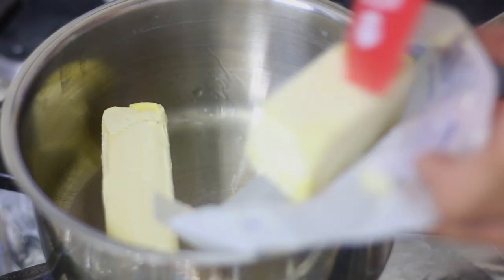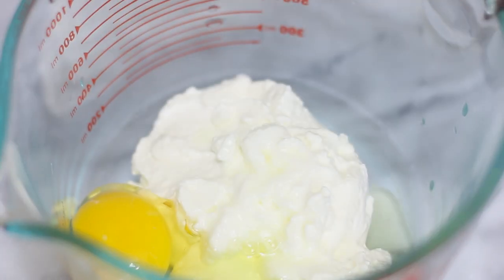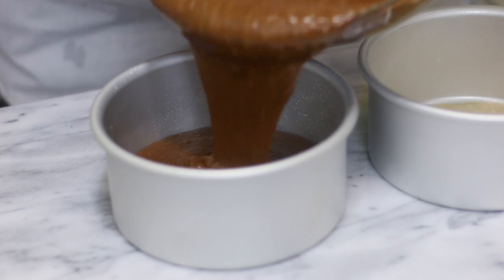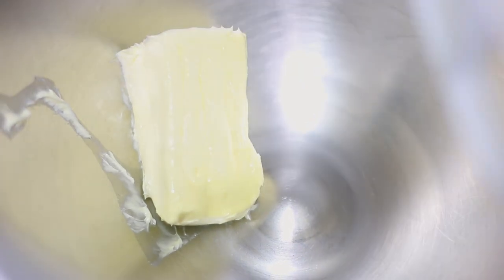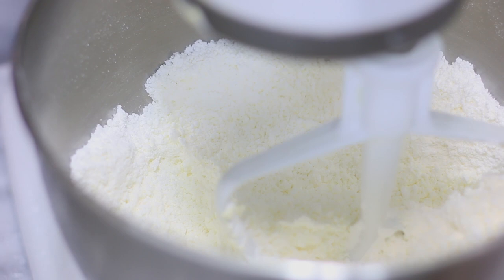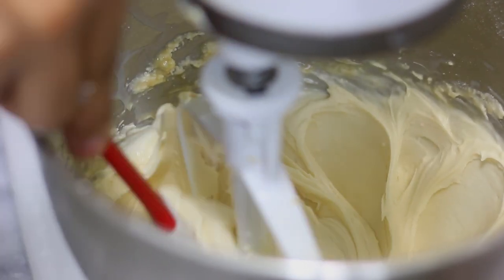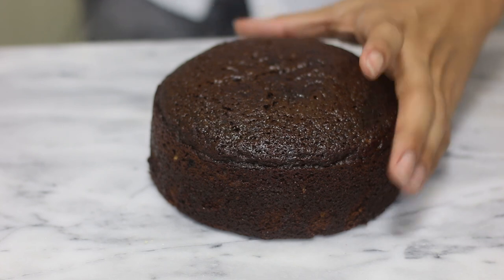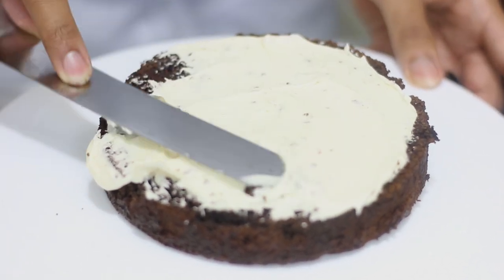Guinness Chocolate Cake With Bailey's Buttercream - Episode 201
This recipe is great for Father's Day :)

Ingredients:
For the cake
1-3/4 cup all purpose flour, sifted
3/4 cup unsweetened cocoa powder
2 cups of white sugar
3/4 cup butter
1 cup guinness extra stout
2/3 cup sour cream
2 large eggs
2 tsp vanilla extract
2 tsp baking soda
1/2 tsp salt

Bailey's buttercream:
1 (1 lb/16oz) box of powdered sugar
1 stick (1/2 cup) of butter
3-4 Tbsp bailey's

NOTE: you can bake them on 8 or 9 inch cake pans for 30-35 minutes. I used two 6 inches cake pans and took 45 minutes to baked.